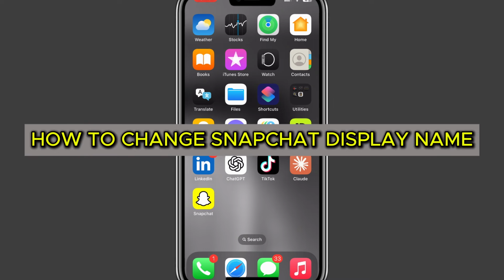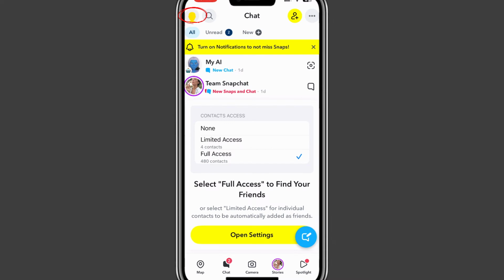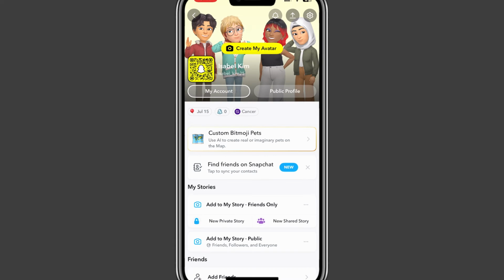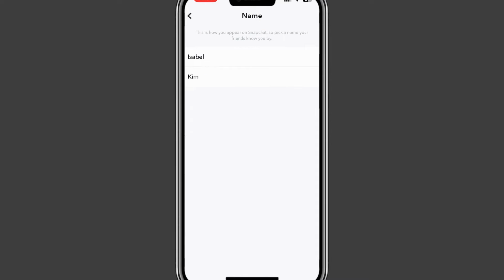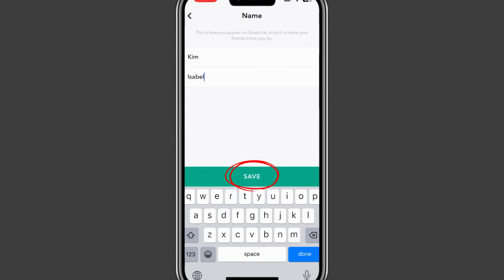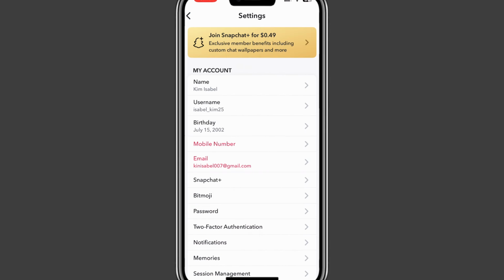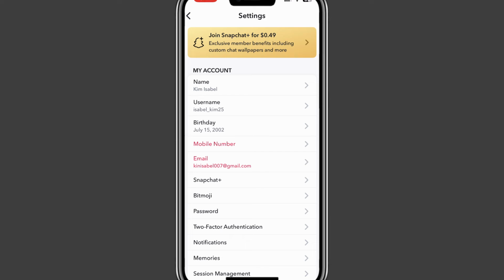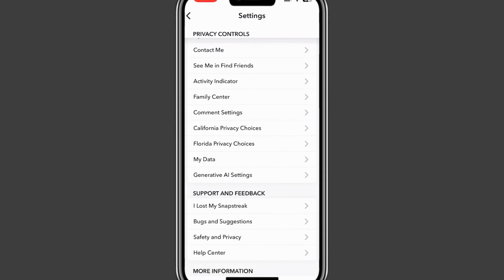How to Change Snapchat Display Name 2025?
Want to personalize your Snapchat profile? 📲✨ Learn how to change your Snapchat display name in just a few taps! Your display name is how friends see you in their chats and stories—different from your username (which can't be changed).

In this quick tutorial, we’ll walk you through the simple steps to update your display name anytime, plus tips on making it unique. Whether you're rebranding or just want a fresh look, this guide makes it easy!